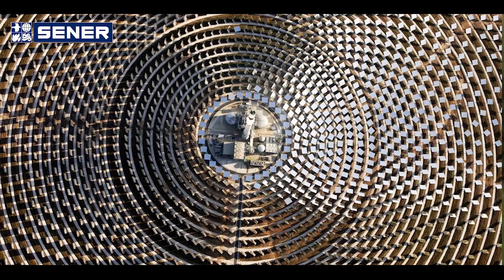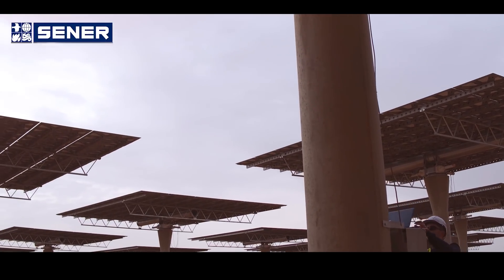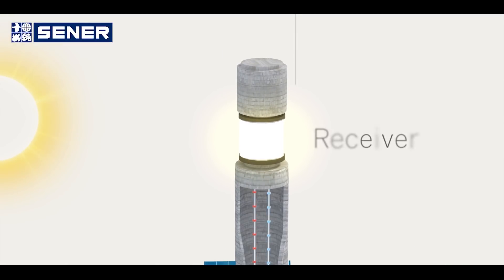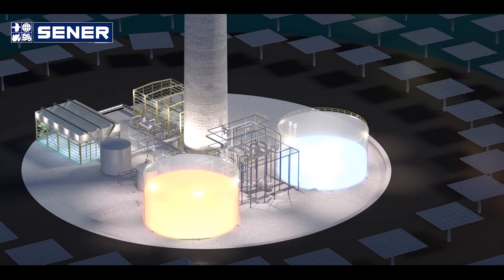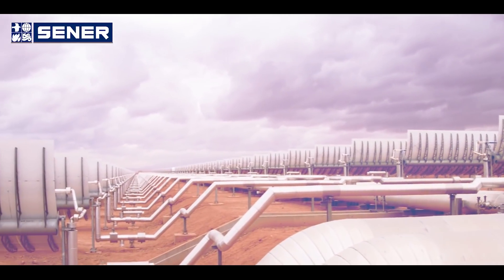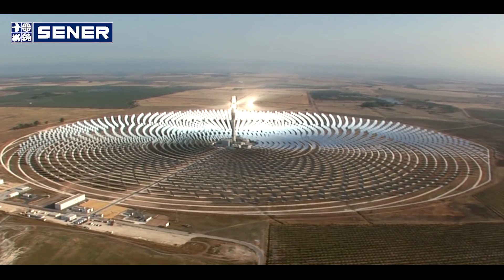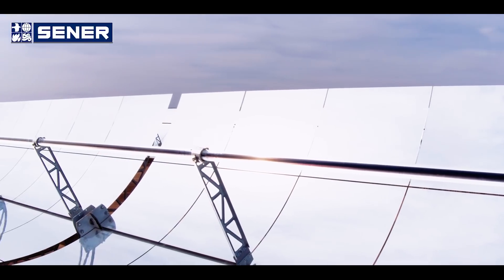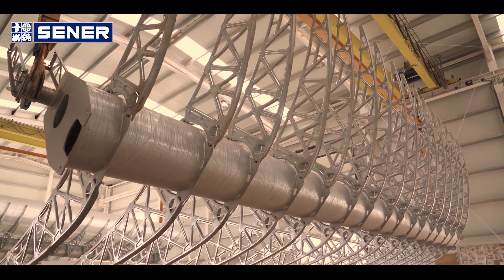SENER's experience in CSP technology for Noor Ourzazate III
Attending SolarPACES to share with the industry our experience developing our Concentrated Solar Power (CSP)technology for Noor Ourzazate III, providing value throughout the entire supply chain and overcoming the complexities of a large-scale project “on the ground”. Anas Raisuni, Country Manager of SENER in Morocco, Sergio Relloso, SENER Renewable Energy Business Development, and Marcelino Perez, SENER Noor Ouarzazate III Project Manager, explain why Noor Ouarzazate is a turning point for the CSP industry.